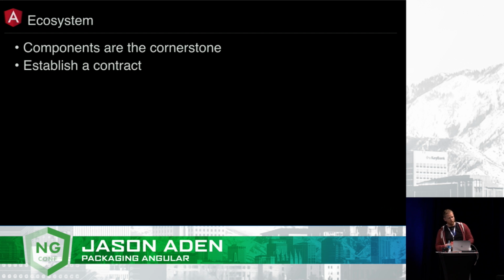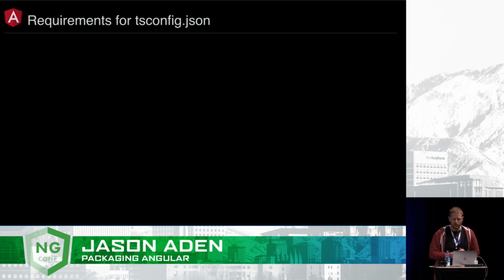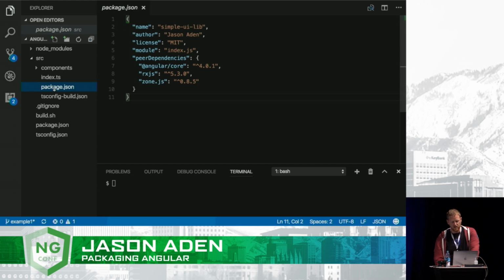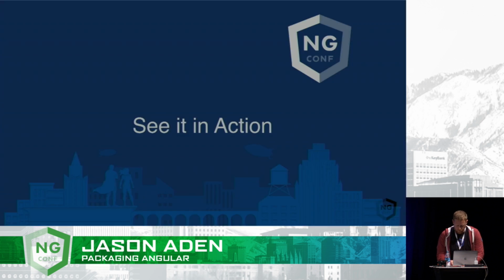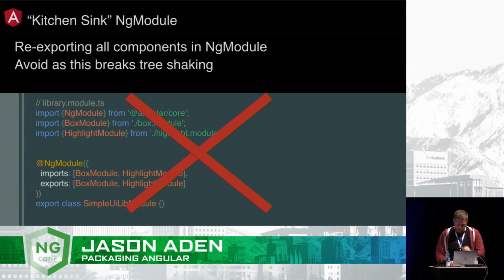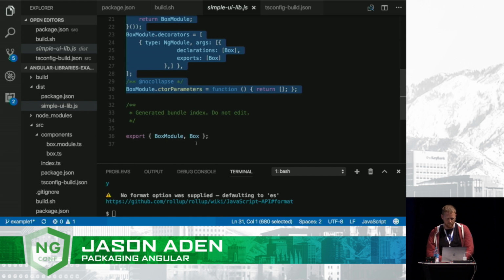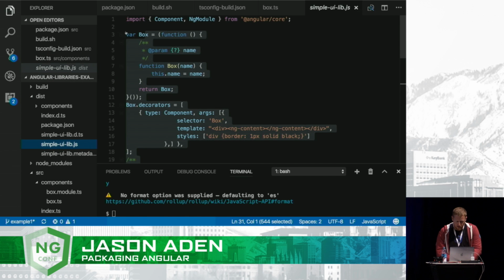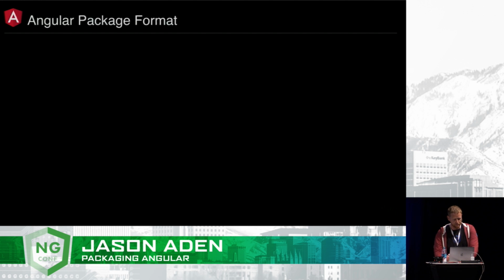Packaging Angular - Jason Aden